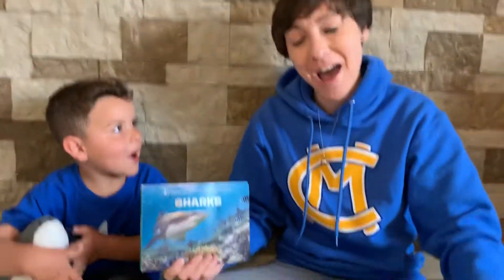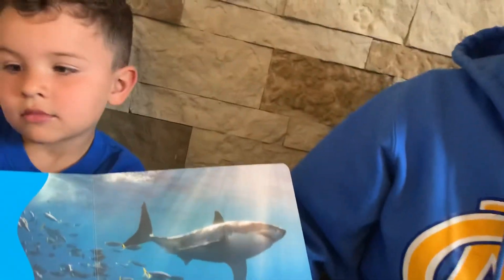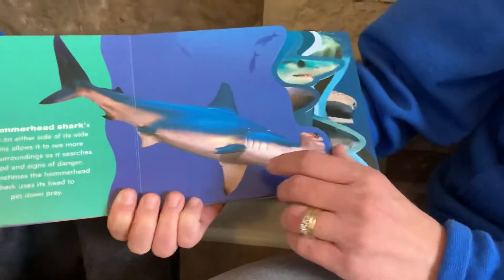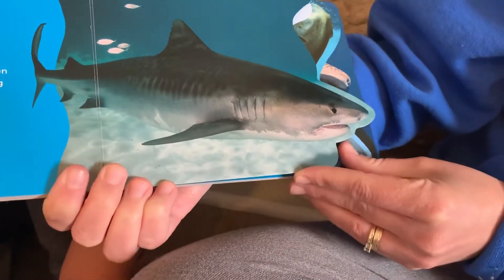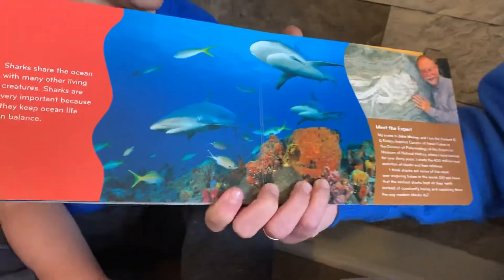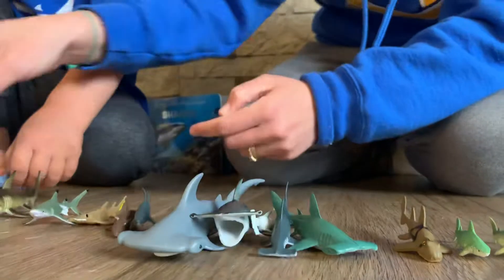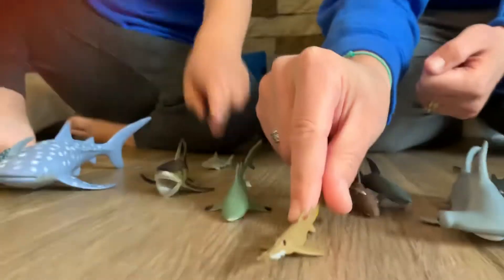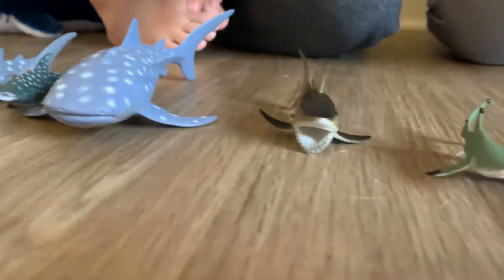Sharks with Mrs. Geist and Tyde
Different species of sharks inhabit the ocean and are able to coexist due to their different habitats and diets.